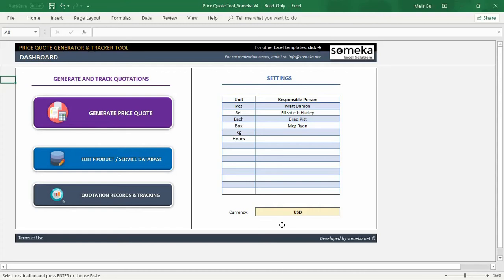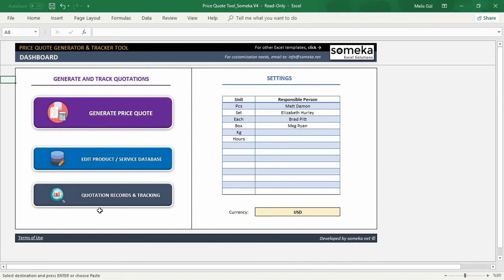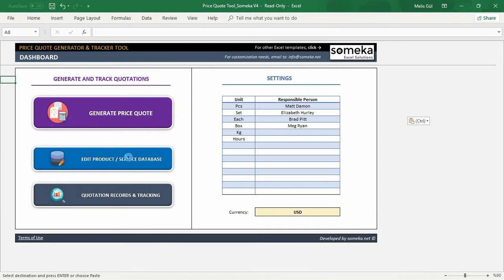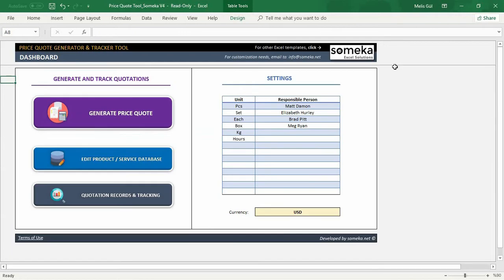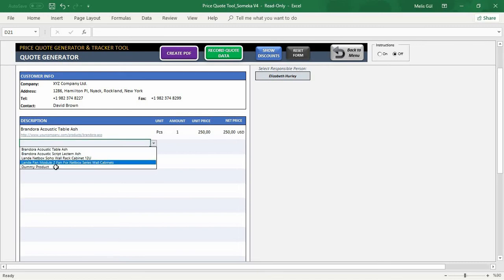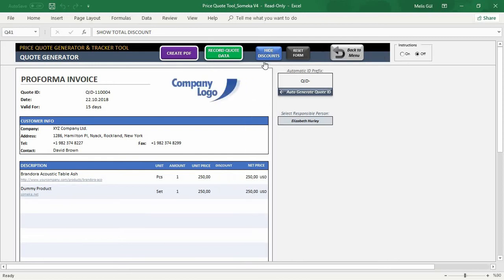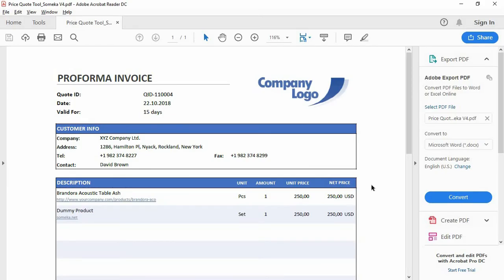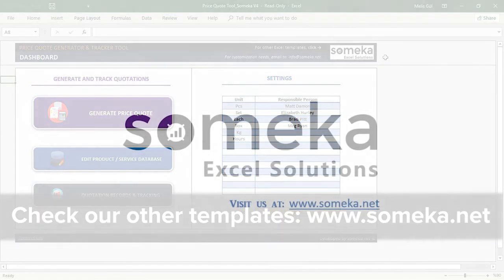Excel Quotation Generator with Database | Make Quotation in Excel!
In the daily business life cycle, companies send a Price Quote or Proforma Invoice prior to the actual completion of the sale. You can use this Quotation Generator Template:

➤ Quote Generator: Create your quotes in the generator section.
Create PDF | Record Quote Data | Show Discounts
Reset Form | Company Logo | Quote ID | Responsible Person
Products / Services Section | Bank Information

➤ Product / Service Database: Input the products/services you frequently order in the database.
Description | Info
Unit | Unit Price | Currency

➤ Quotation Records & Tracking: Analyze your past quotes in the Tracking section.

Price Quote Generator Features Summary:
# PO Template to create professional Purchase Orders
# Export to PDF feature
# Database section for faster PO preparation
# Tracking section for order records